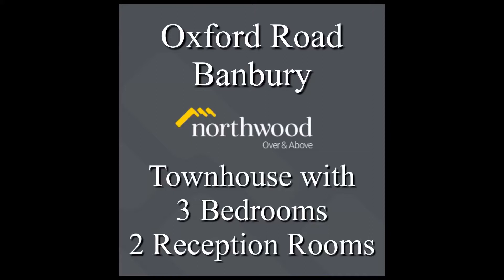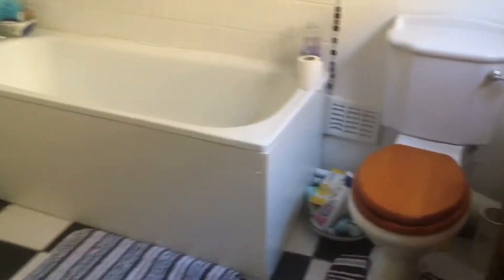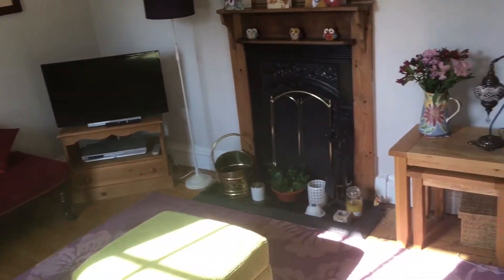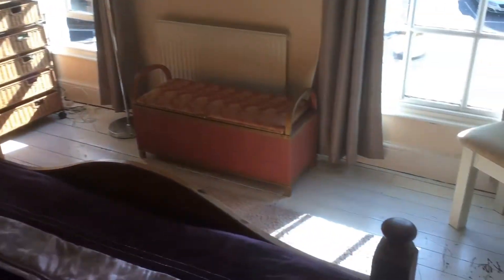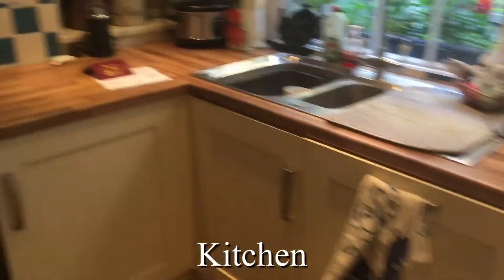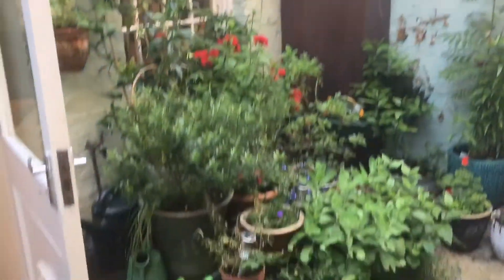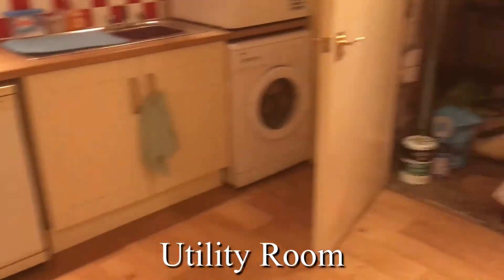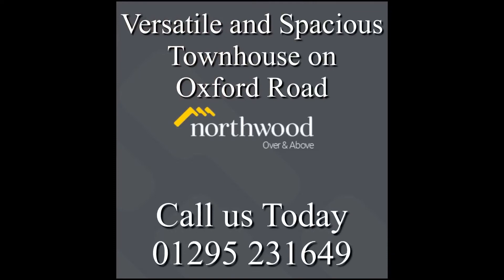Townhouse Oxford Road Banbury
Spacious townhouse with 3 Double Bedrooms and 2 Reception Rooms